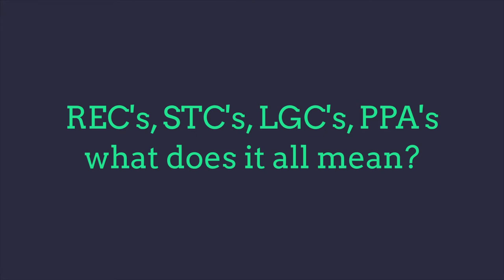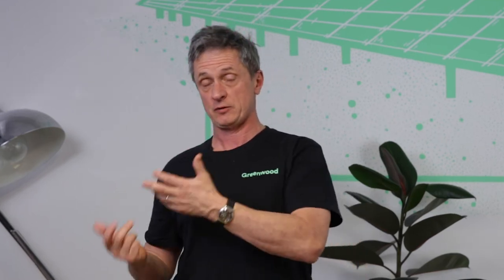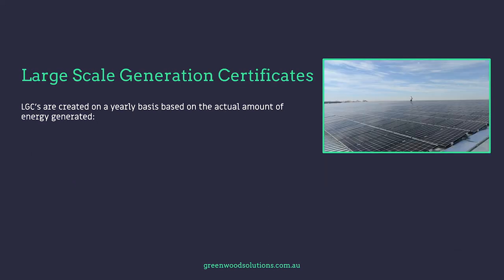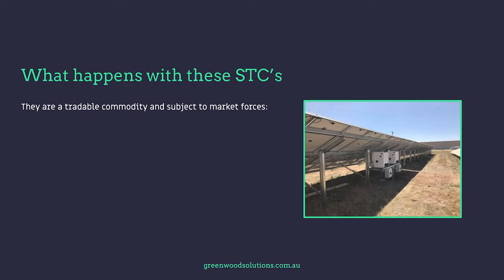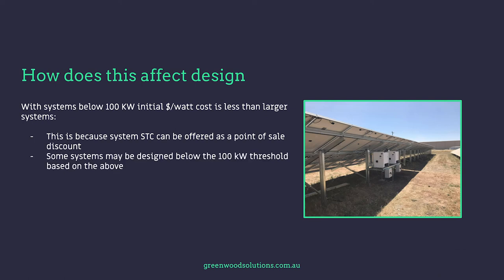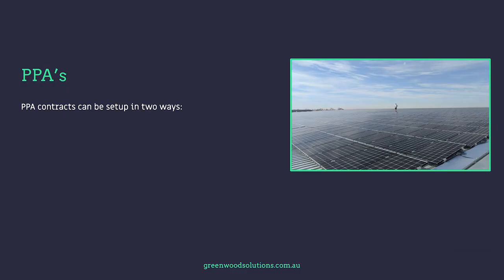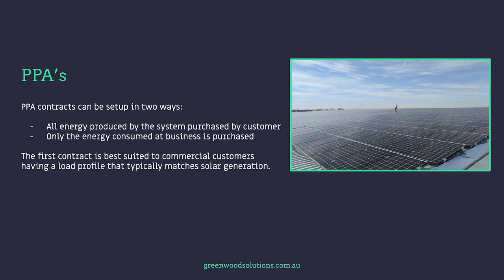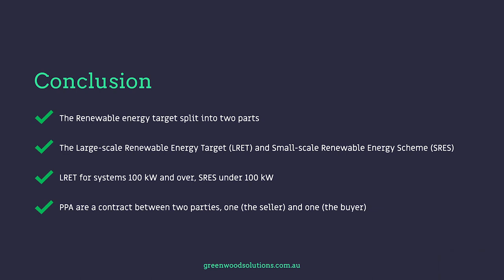LGC, STC and PPA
A look at LGC’s, STC’s and PPA’s. What does it all mean?